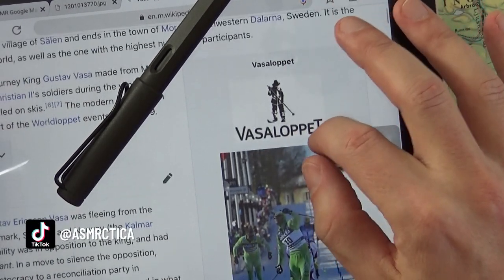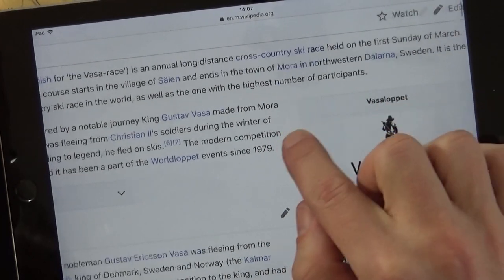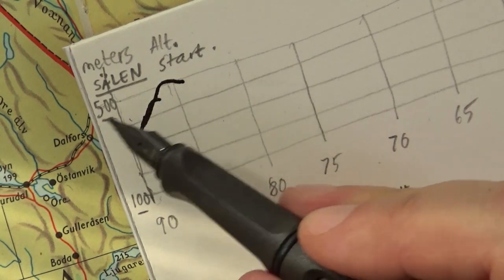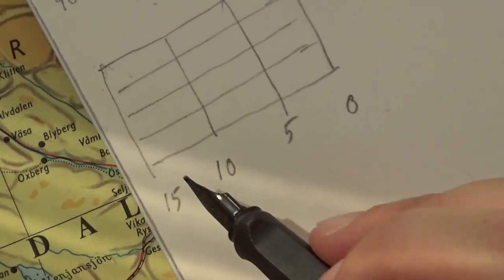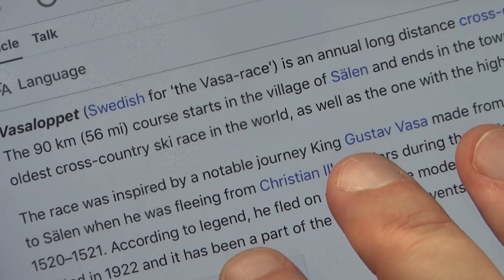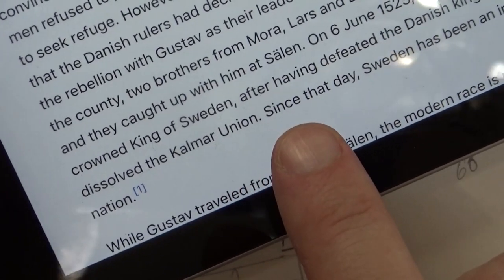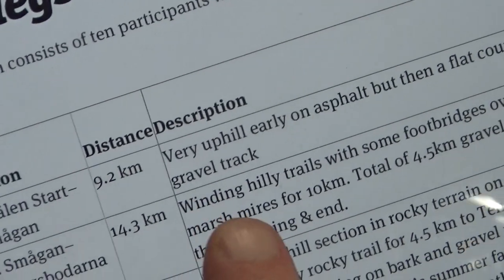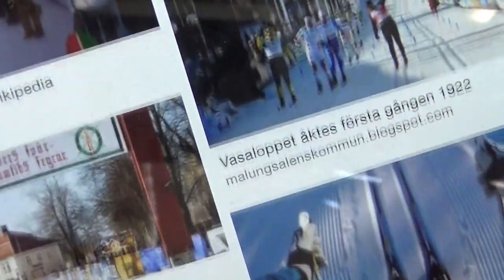ASMR Vasaloppet Ski Race Maps and Facts | 1 hour Soft Spoken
Vasaloppet’s 100th anniversary happens in 2022! Facts and maps about the oldest cross-country ski race in the world. Drawing the Elevation Profile of the 90 kmts ski track. Soft spoken in a Swedish accent to help you focus, relax and sleep.

Thanks!

►Timestamps:

0:00 Intro
0:54 Hi
2:52 Dalarna in Sweden
6:30 Map Tracing Ski Tracks
9:37 Detailed Map
15:06 Drawing Elevation Profile
29:17 Distances of the sections
34:35 History behind the ski race
46:22 The Stations
50:17 The Section Descriptions
59:08 Winners of Vasaloppet 2022